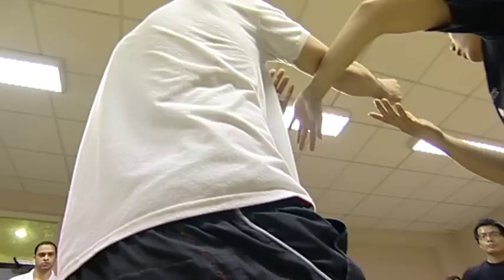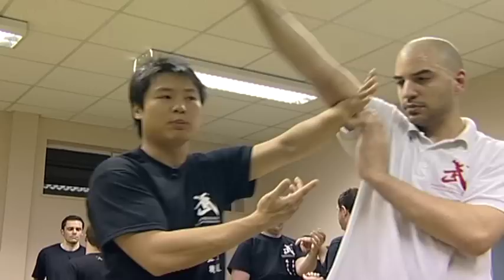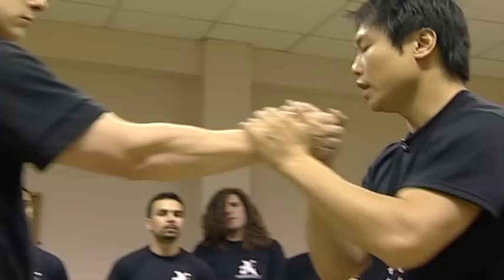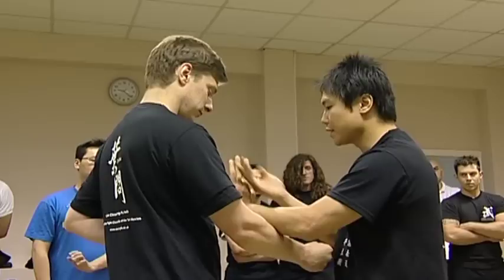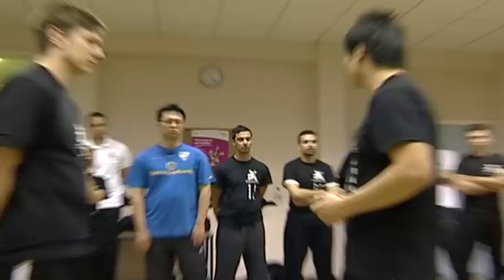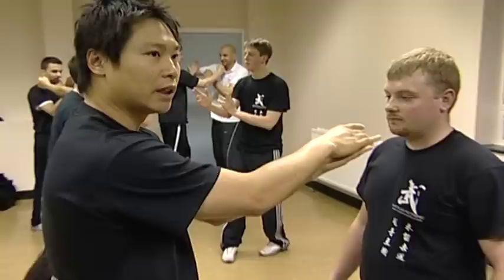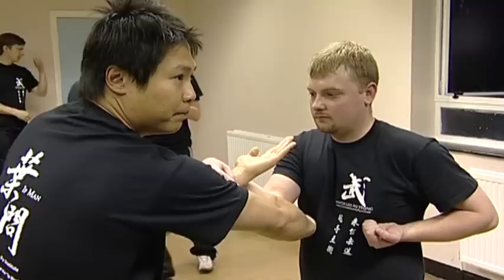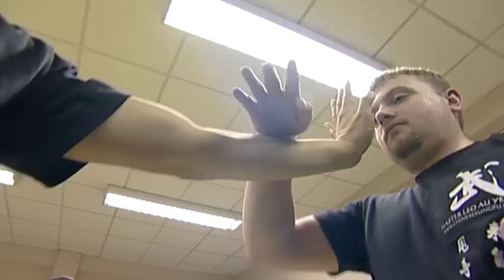Wing Chun Masterclass Leo Au Yeung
A Wing Chun masterclass in defence and attack with Master Leo Au Yeung.  He reveals techniques inside Bong Sau, Chum Kiu, and Tan Sau.  Packed into this action masterclass he reveals how to easily generate incredible speed.
Master Leo Au Yeung was taught in Hong Kong by Ip Chun the eldest son of Bruce Lee's teacher Ip Man.  He is the official fight choreographer for the Ip Man movie and the follow up film The Legend is Born: Ip Man.